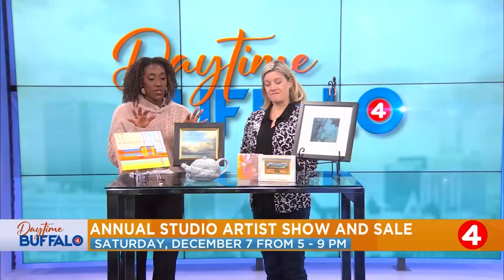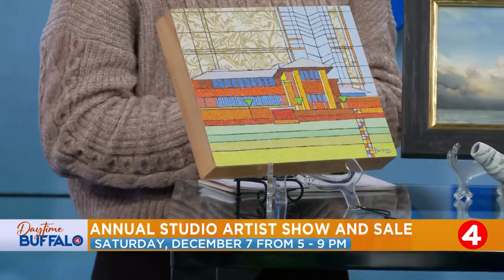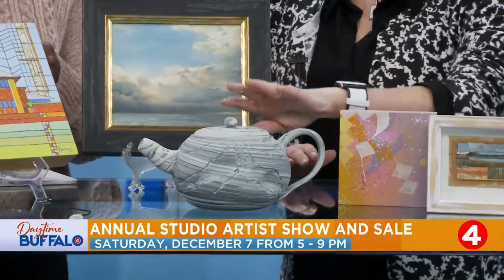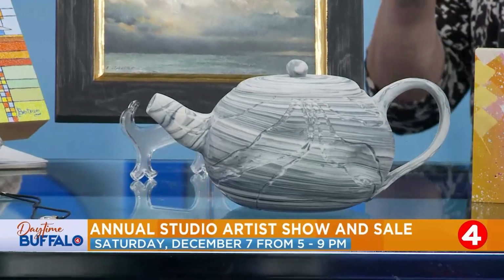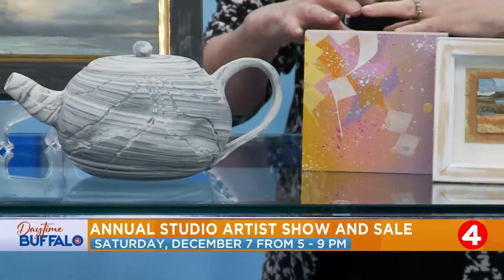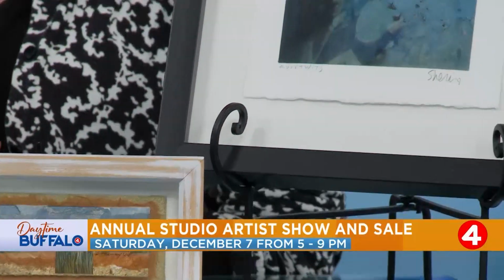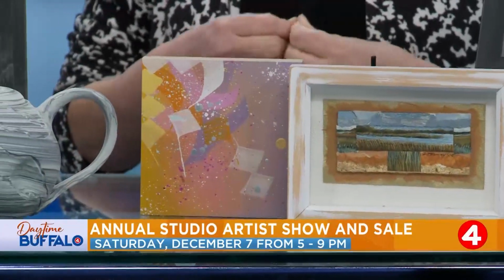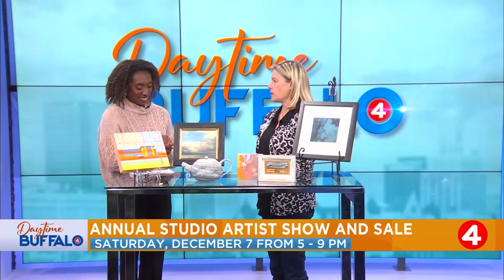Daytime Buffalo Gets Details on the Buffalo Arts Studio's Annual Studio Artist Show and Sale